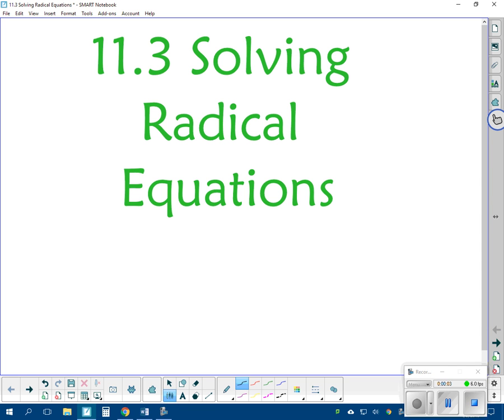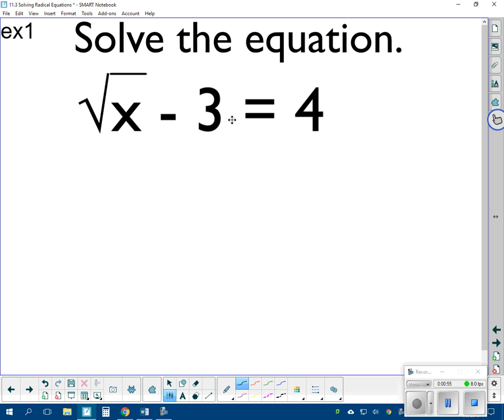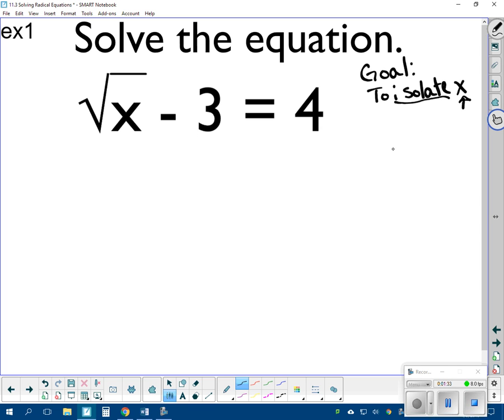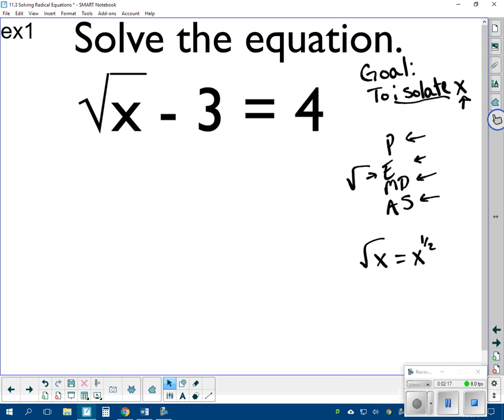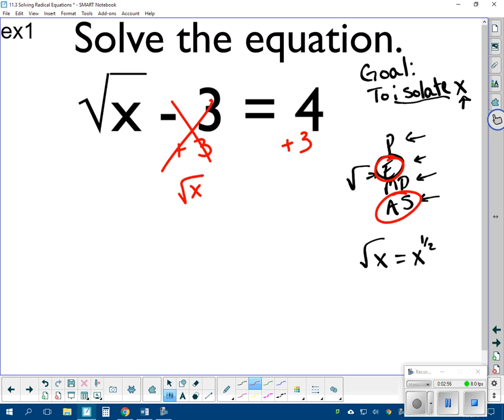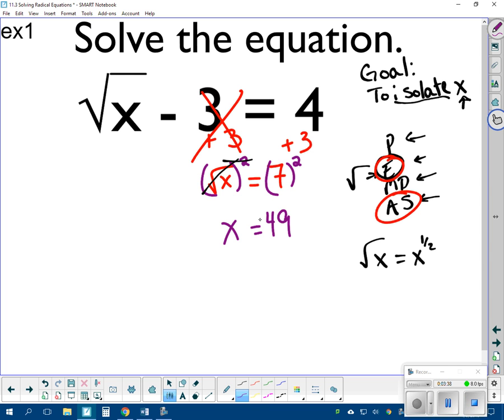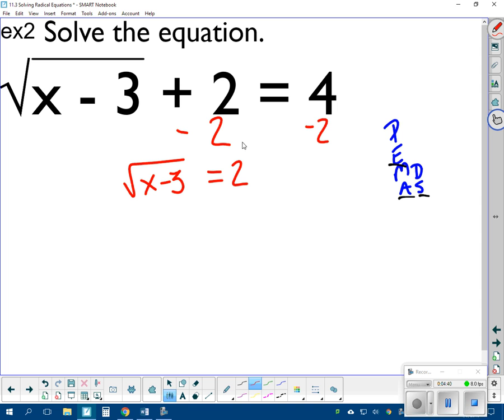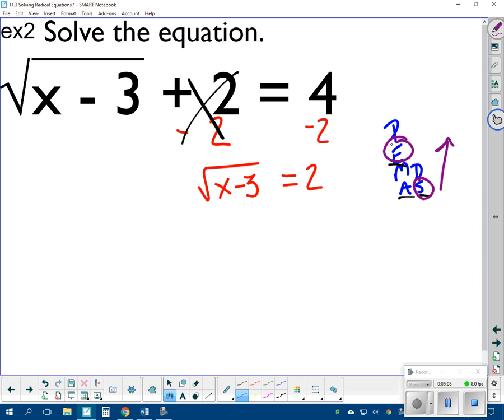11 3 Solving Radical Equations